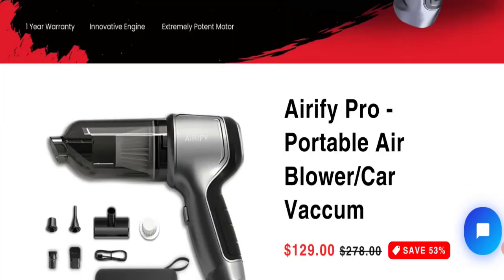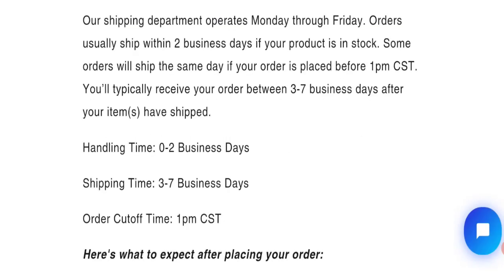Airify Pro Reviews (May 2024) See - Legit Or Another Scam Site?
Do you want to know about Airify Pro Reviews? Watch this video till end because in this video you will get to know about the legitimacy of the site.

1. How to Refund on PayPal? Step-By-Step Guide on the Refund Policy

2. How to get a refund for a fraudulent credit card transaction

3. How to check whether a product is genuine or not?

GoodGenuineReviews